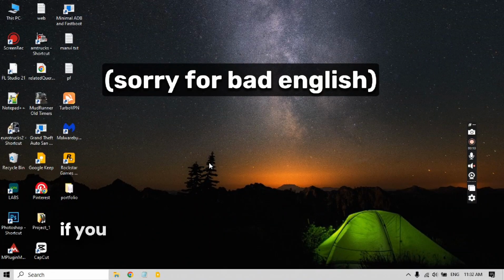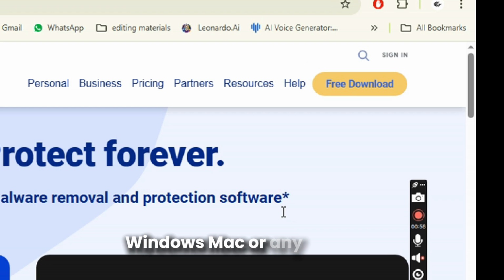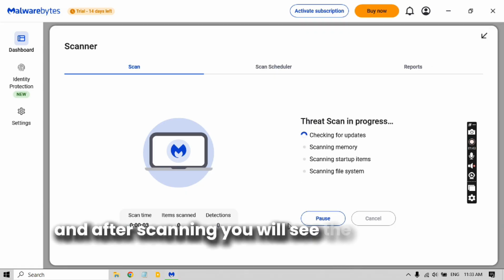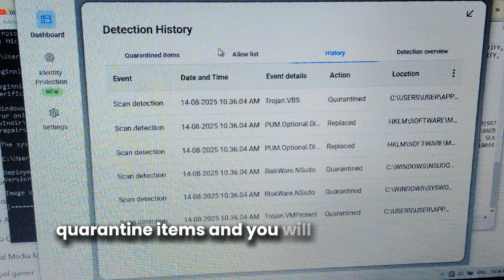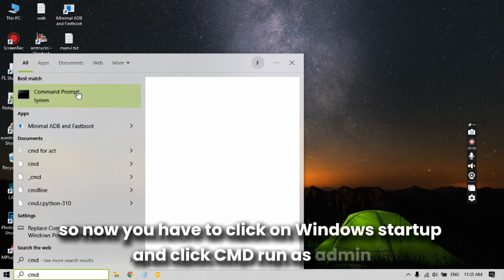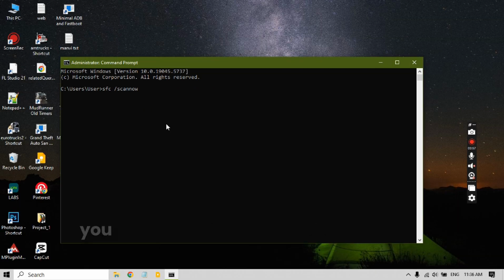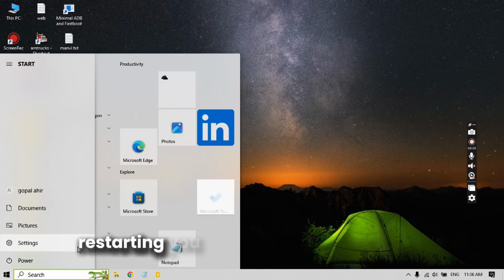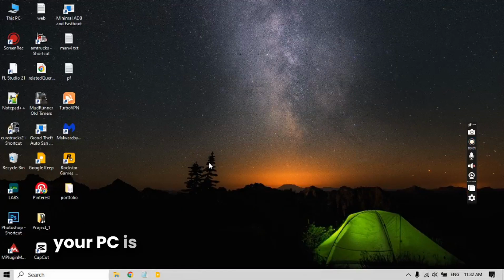FIX Windows Security Not Opening in Win 11/10 (Step by Step Guide) - I FOUND THE PERFECT SOLUTION!!🔥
🛡️ Windows Security System Not Opening? Fix It Now!

Are you facing issues like Windows Security not opening, blank screen, or Windows Defender service not found in Windows 10/11? Don’t worry – in this step-by-step guide, I’ll show you the exact solutions to fix common problems such as:

✅ Windows 11 Security page not available
✅ Security Health Service missing
✅ Windows Security showing a blank screen
✅ IT administrator has limited access error
✅ How to reinstall or repair Windows Security in Windows 10 & 11

By the end of this video, you’ll know how to fix Windows Security app errors permanently and keep your PC safe from viruses and threats.

🛑 Is your PC acting weird after installing cracked games or software?
Chances are, it’s infected with a Trojan virus or malware that can steal your data, slow down your system, or even damage important files. I recently faced the same problem after downloading a third-party game — but don’t worry, I fixed it completely in just a few minutes, and in this video I’ll show you exactly how.

💡 What’s Happening?

Trojan viruses often come hidden inside cracked games or pirated software. Once installed, they can:

Disable your antivirus (Windows Security/Defender)

Delete or corrupt important files

Steal passwords and personal information

That’s why removing them quickly is so important.

🛠 Step-by-Step Process to Remove Trojan/Malware from PC

1️⃣ Install Malwarebytes

Go to the official Malwarebytes website and download the free version.

Install it on your PC.

2️⃣ Scan Your PC

Open Malwarebytes as Administrator.

Run a Full Scan.

Wait until the scan completes — it will detect any viruses or malware.

3️⃣ Quarantine & Delete Threats

After the scan, click Quarantine to block the threats.

Go to Detection History → Quarantined Items.

Select all and click Delete to remove them permanently.

4️⃣ Repair Damaged System Files

Run this command and wait:

⚡ sfc /scannow

Wait for both to finish.

5️⃣ Restart & Update Your PC

Go to Windows Update and install all updates for better security.

✅ Done!
Your PC is now completely clean and virus-free.
Remember — avoid downloading from third-party or pirated sites to keep your computer safe in the future.

✨ Whether you’re on Windows 10, Windows 11, or Windows 7, these fixes will help you get Windows Security working again.